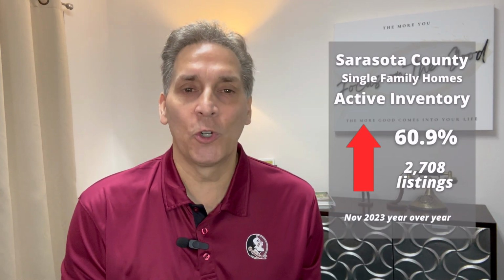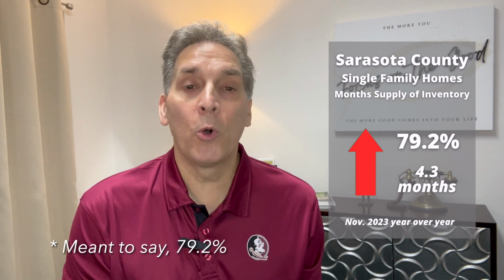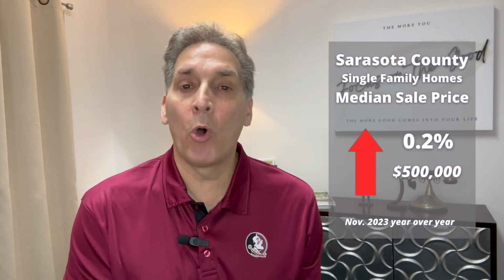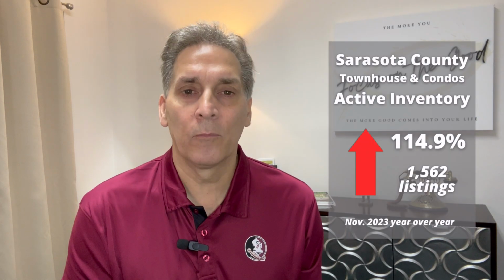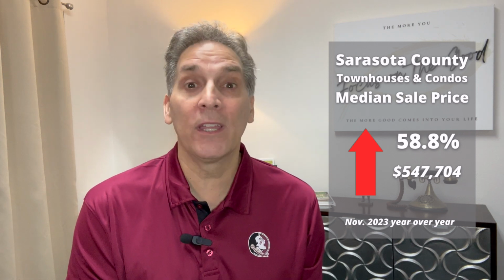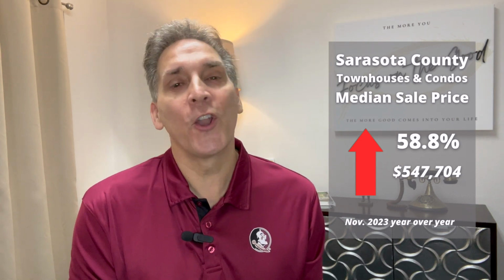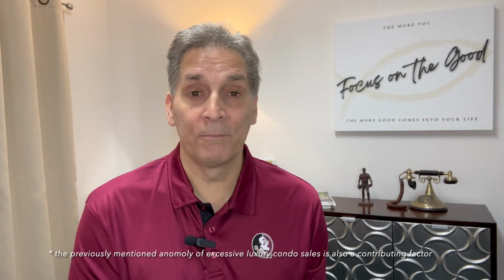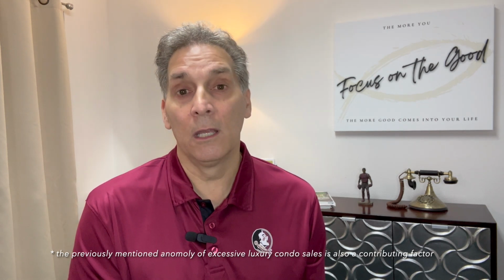Sarasota County Real Estate Market Update | December 2023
Troy Sacco of Generous Property Real Estate, Local resident and REALTOR, reviews the single family housing market for Sarasota County, Florida in December 2023

Ready to SELL your home? 🏡